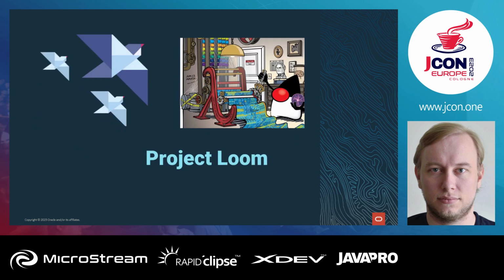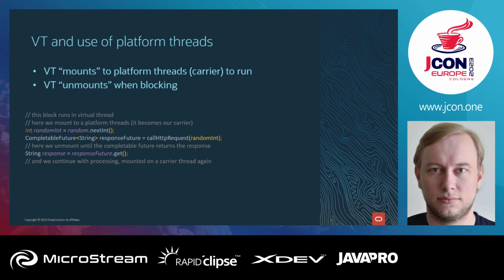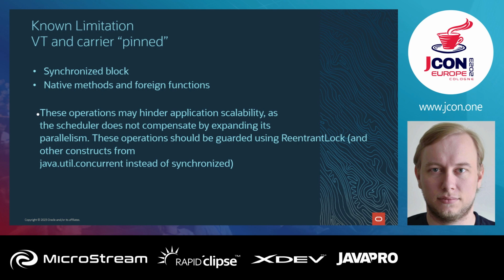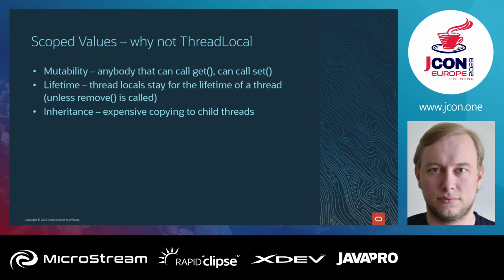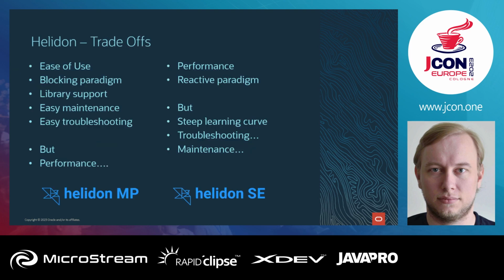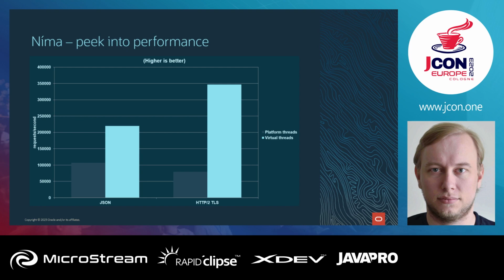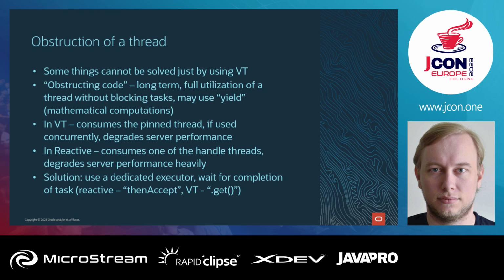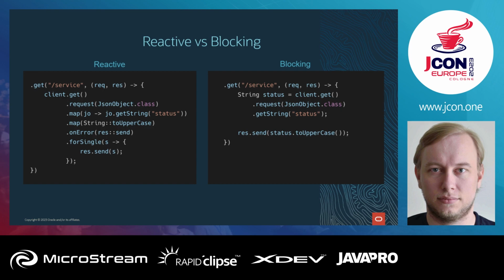Virtual Threads in Action! | David Král (EN)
Helidon Níma has become the world’s first web framework which is by design based on Virtual threads – one of the major game changer in the industry. Virtual Threads, first in research Project Loom and now as a preview feature in JDK19+, dramatically change the resource usage in the JVM, allowing achieving performance comparing to reactive engines, but with fully blocking paradigm. In this talk I am going to tell you the story of Helidon Níma – what were the problems and what were the solutions, what tasks it is designed to work on, and why it has changed the world of web frameworks.

▬ Über uns: ▬